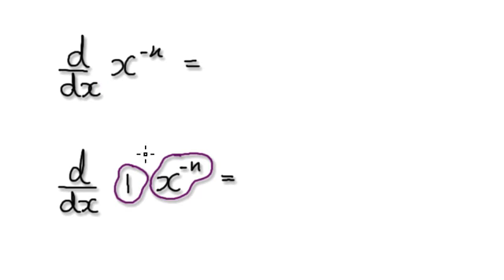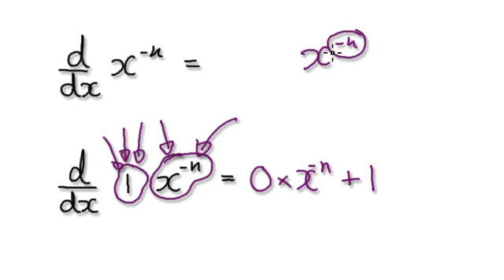Video 1273 - Proof - Power Rule - Negative Exponents - Part 3